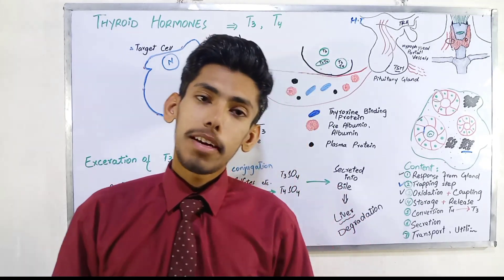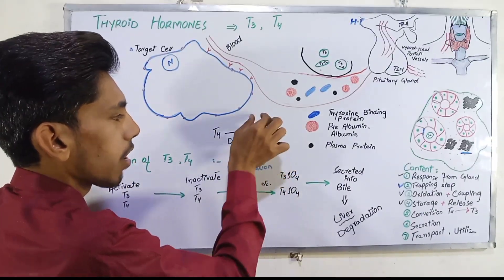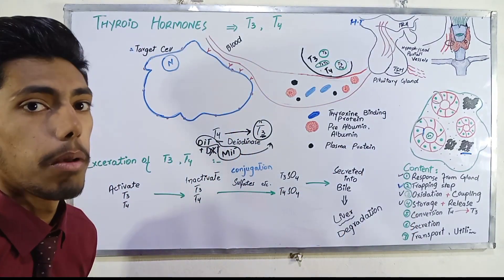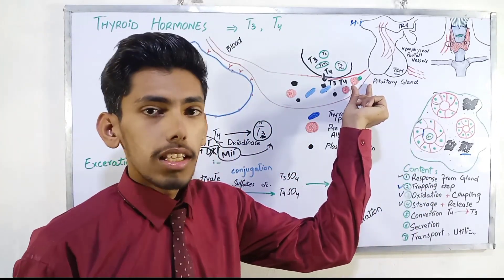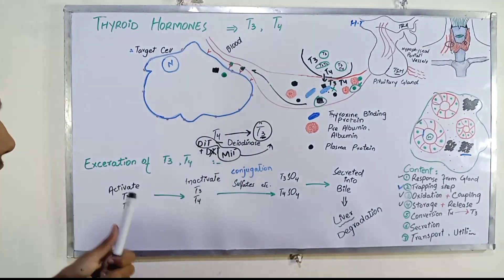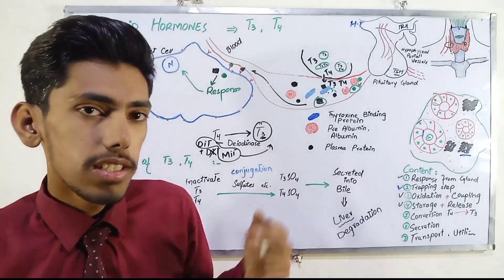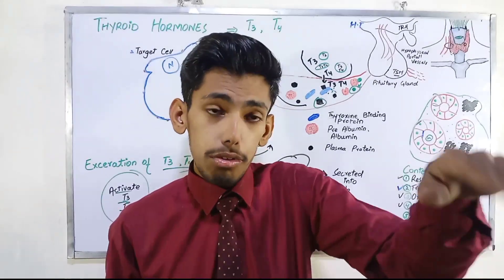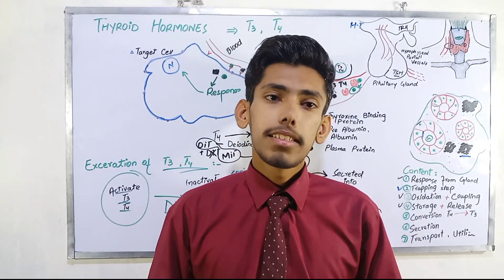TSH l T3 , T4 l Formation and Secretion l Part 2/2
Professor HARIS here!
Follow this link to join my Whats-App group: https:
Welcome to our educational video on the formation and secretion of TSH, T3, and T4 hormones. Join us as we delve into the fascinating world of TSH, T3, and T4!
Thyroid-stimulating hormone (TSH), also known as thyrotropin, plays a crucial role in the regulation of thyroid gland activity.
TSH is synthesized and secreted by the anterior pituitary gland, under the influence of the hypothalamus, to maintain proper thyroid hormone levels in the body.
 This note provides an overview of the formation of TSH, highlighting the key players and factors involved in its production.

Hypothalamic-Pituitary-Thyroid Axis:
The hypothalamic-pituitary-thyroid (HPT) axis is a complex feedback loop that regulates thyroid hormone synthesis and secretion. The hypothalamus, a region in the brain, releases thyrotropin-releasing hormone (TRH) in response to low levels of thyroid hormones in the blood.

Hypothalamus:
The hypothalamus senses the need for increased thyroid hormone production and releases TRH into the hypophyseal portal system, a network of blood vessels that connects the hypothalamus and pituitary gland.

Anterior Pituitary Gland:
TRH stimulates the anterior pituitary gland to release TSH. The release of TSH is regulated by negative feedback mechanisms, meaning that when thyroid hormone levels are adequate, TSH secretion is inhibited, and vice versa.

Thyroid-Stimulating Hormone (TSH):
TSH is a glycoprotein hormone composed of two subunits: alpha and beta. The alpha subunit is identical to that found in follicle-stimulating hormone (FSH), luteinizing hormone (LH), and human chorionic gonadotropin (hCG). The beta subunit is unique to TSH and confers its specific activity.

Thyroid Gland:
Once released, TSH travels through the bloodstream to the thyroid gland, where it binds to specific receptors on the surface of thyroid cells called thyrocytes.

Thyroid Hormone Production:
TSH binding to thyrocyte receptors triggers a cascade of intracellular events that stimulate the production and secretion of thyroid hormones, primarily thyroxine (T4) and triiodothyronine (T3). These hormones are essential for the regulation of metabolism, growth, and development throughout the body.
Conclusion:
The formation of TSH is intricately regulated by the HPT axis, involving the hypothalamus, pituitary gland, and thyroid gland. TSH acts as a key mediator in maintaining proper thyroid hormone levels by stimulating thyroid hormone synthesis and secretion. Understanding the formation of TSH helps elucidate the complex mechanisms underlying thyroid hormone regulation and the intricate interplay between various endocrine organs in the body.
Motive:
 Medical lab technology
 Medical Lab test in Urdu
 Medical Lab strategy
 Medical lab testing knowledge
 Medical lab Tests explained
 Medical Blood Tests
 Basics of  medical lab
 Basics of Laboratory
 Laboratory Testing
 Medical lab test course
 Medical Lab strategy
 Power of medical Lab testing
 Clinical Lab tests
 Lab test explanation
 Lab strategy for learning
 Medical Laboratory science
 Medical Lab Course
 Medical lab online reports
 Error-less medical processing
 Major medical laboratory solutions
 Pakistan Medical Lab
 Medical strategy for diagnose of disease
 Lab sciences
 Types of medical laboratory
 Pakistan medical lab online reports
 Major medical lab reports
 Lab
 Testing of reports
 Medical Lab Science
 Scope of MLT
 Professionally medical field
 Medical Diagnose
 Medical lab Coachings
 Apna tutor of medical lab
•Medical Approach to Disease
•Diagnostic Centre
•Lab Coachings
•Medical Lab Tutor
•Medical power